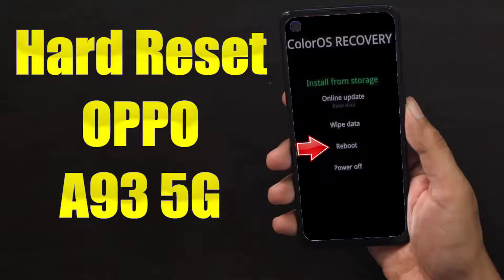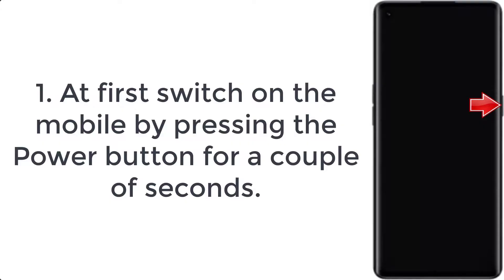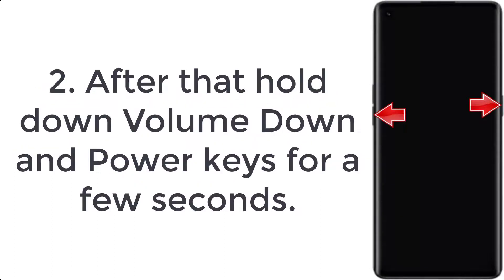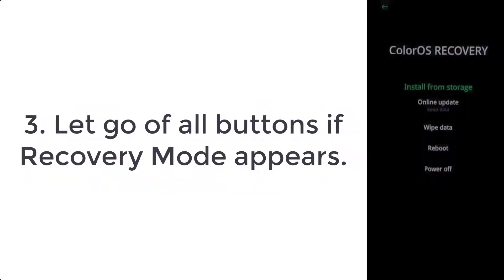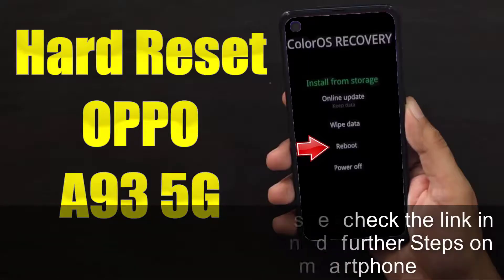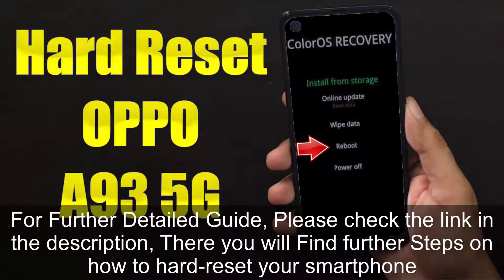Hard Reset Oppo A93 5G | Factory Reset Remove Pattern/Lock/Password (How to Guide)